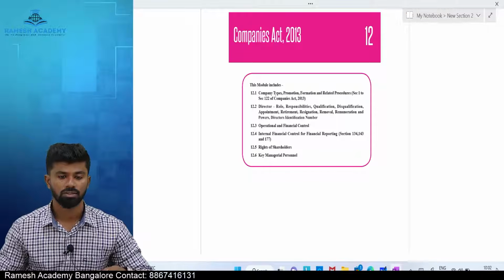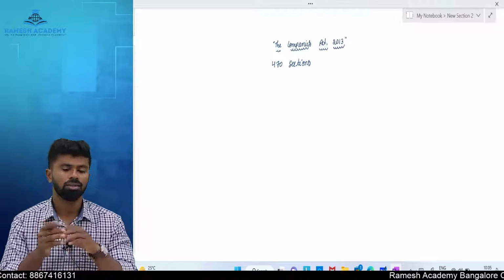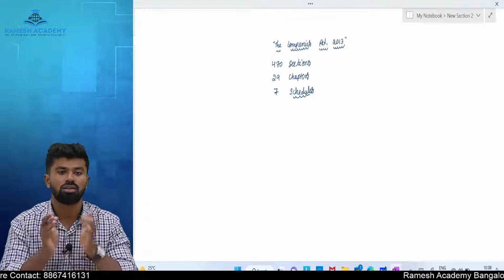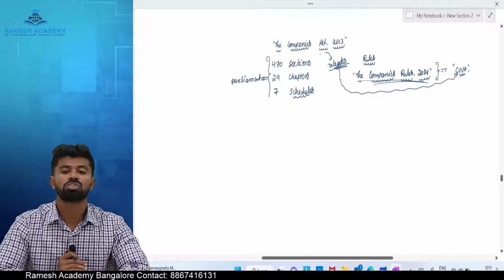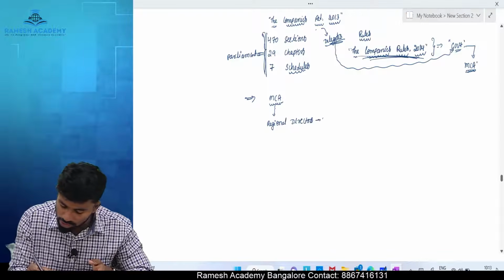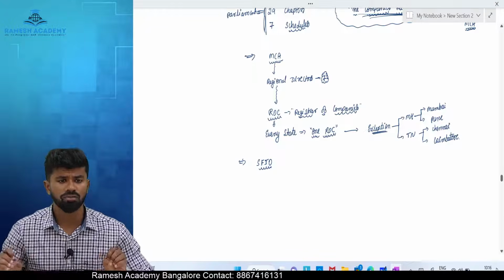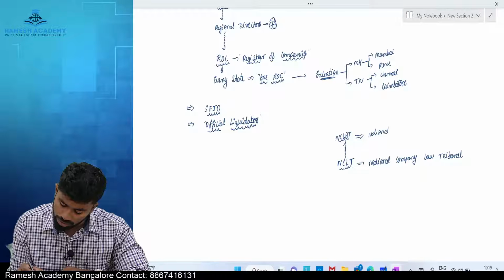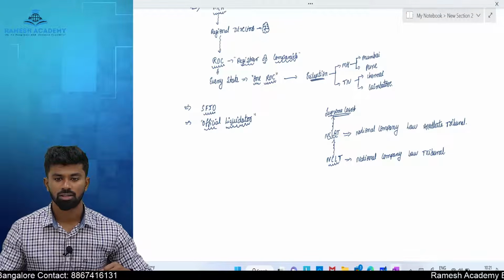CMA Inter | Paper 5 Business Laws and Ethics In English by CS Rajesh | Companies Act, 2013 Basics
This video contains Paper 5 Business Laws and Ethics  by CS Rajesh. language used in this video is English.
This video will help the students of CMA Inter, CA Foundation, CMA Foundation, B.com and MBA, CS Executive
100% coverage of the topic.